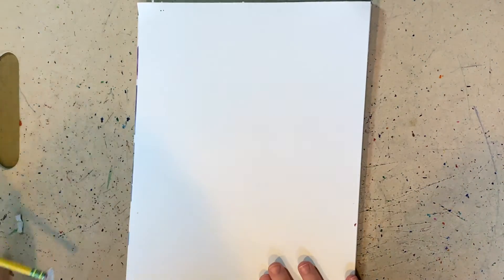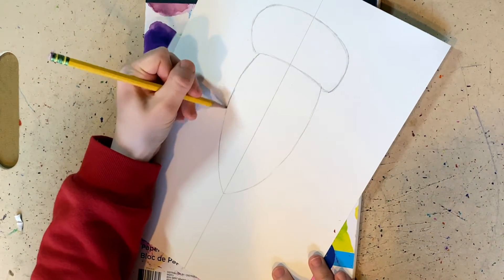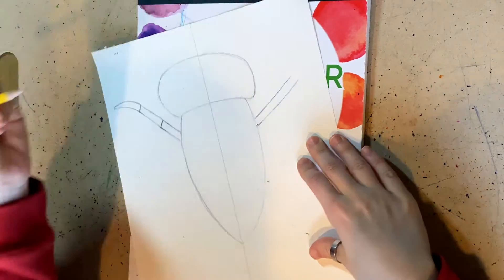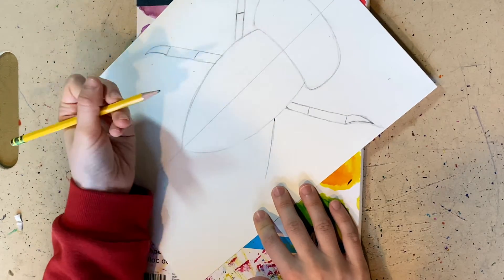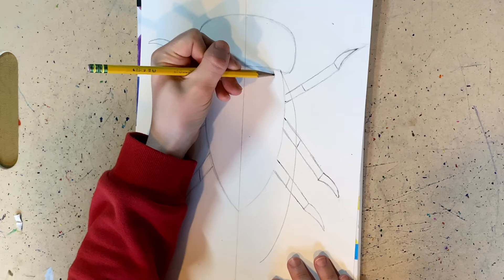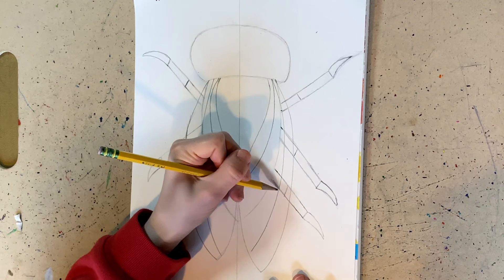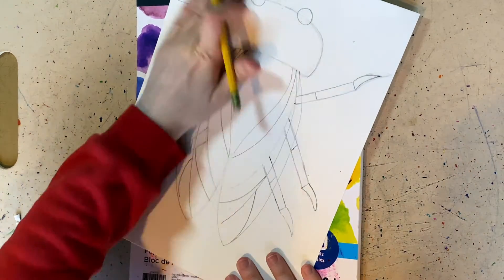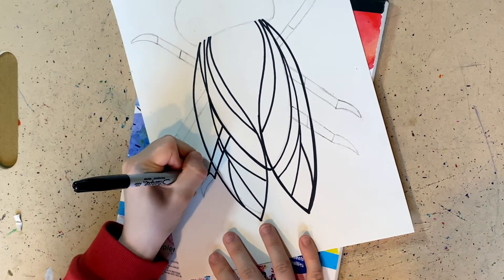Google Classroom Art Assignment/Cicada Drawing/ Grade: Second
Students will be able to create a Cicada drawing using the principle of design called balance.